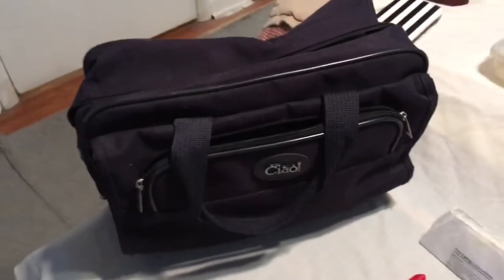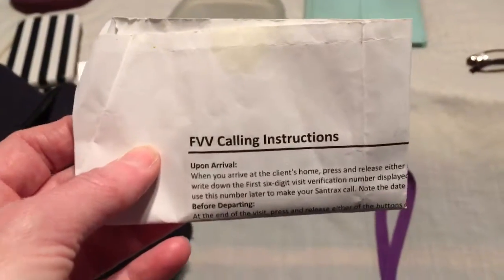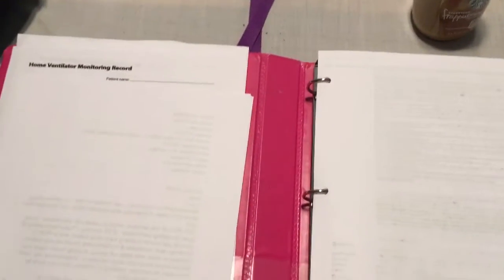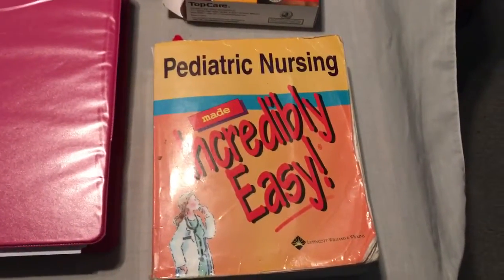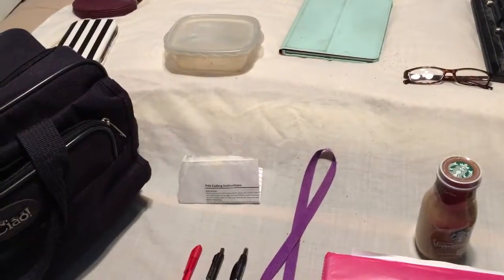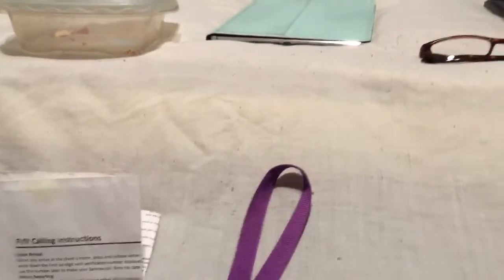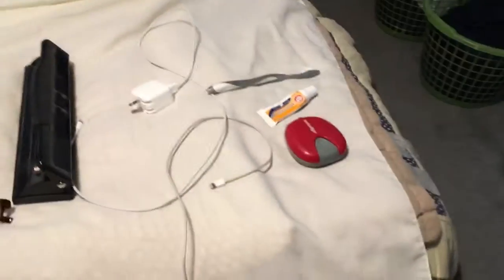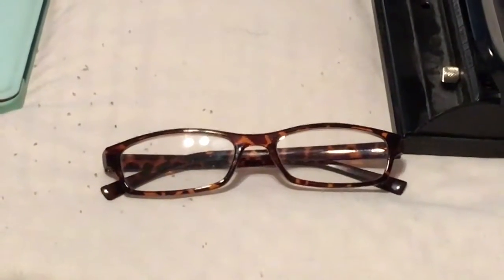What to take to a home care case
via YouTube Capture what to take to a home care case